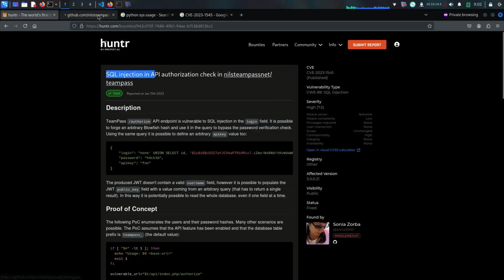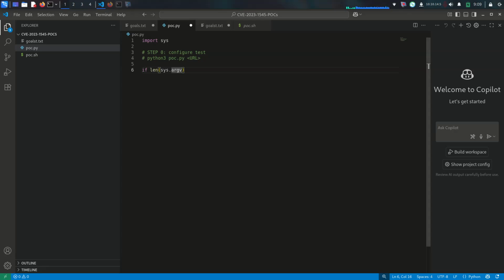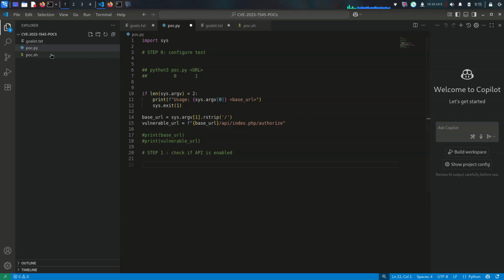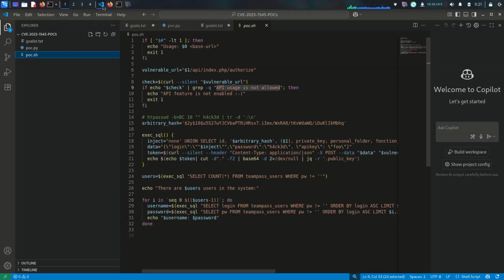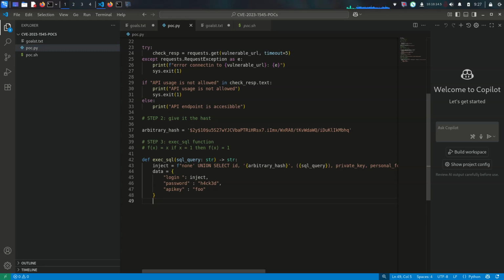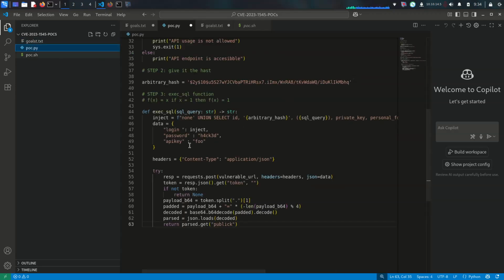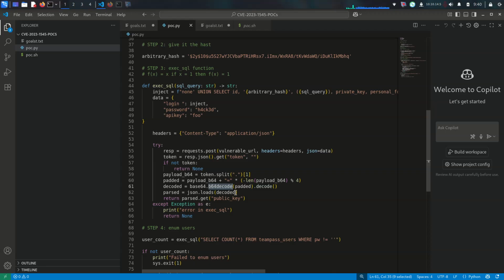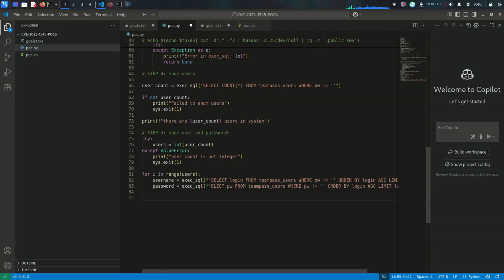Offensive Coding - Python | Teampass SQL Injection vulnerability (CVE-2023-1545-POC)